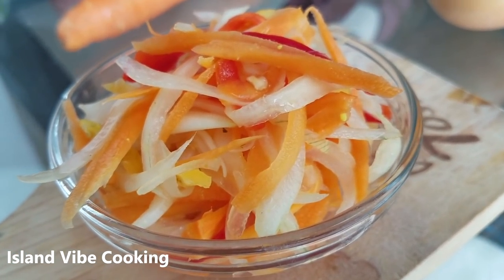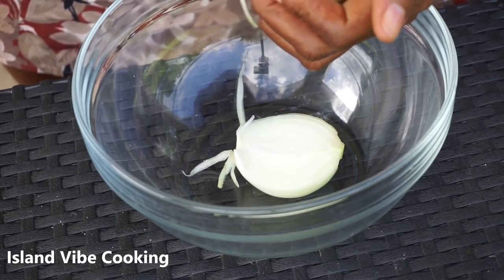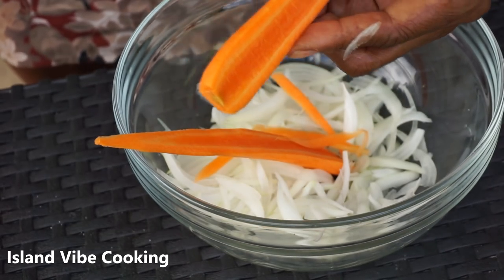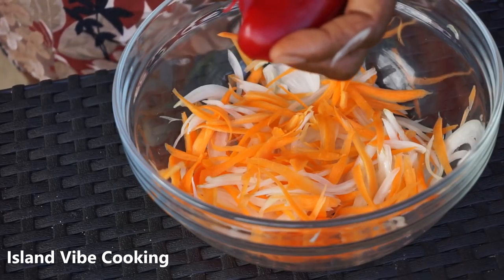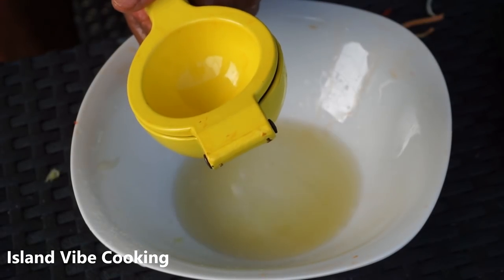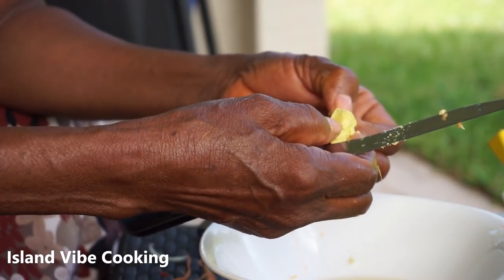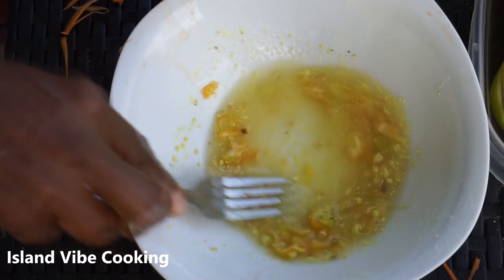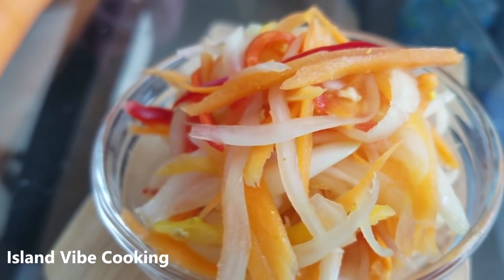MY MAMA'S FAMOUS PIKLIZ WITHOUT CABBAGE RECIPE| Tasty Tuesday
My mother will show you how she makes how no cabbage pikliz,
I love to eat this type of pikliz with griot which is fried pork and boiled green bananas. Onion pikliz are usually with  fried meat. pikliz without cabbage are very quick and easy. watch the entire video to see how she did it. let's get the video 100 likes for mama's face reveal.